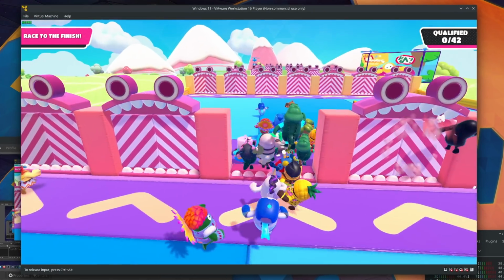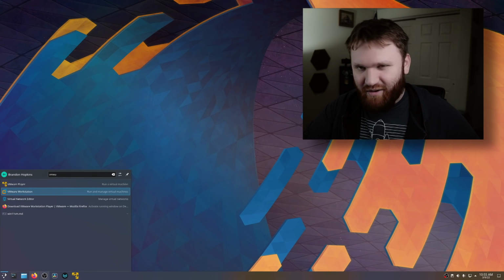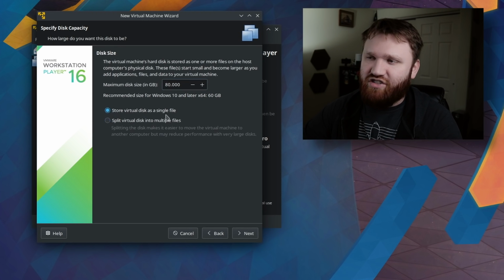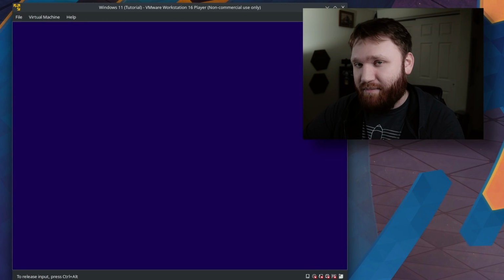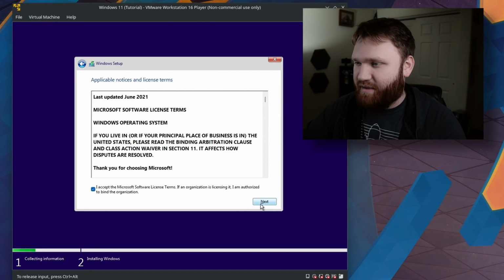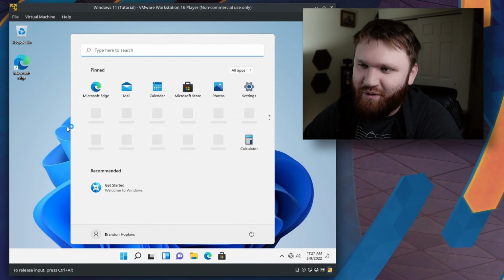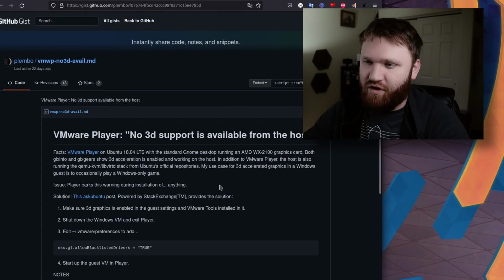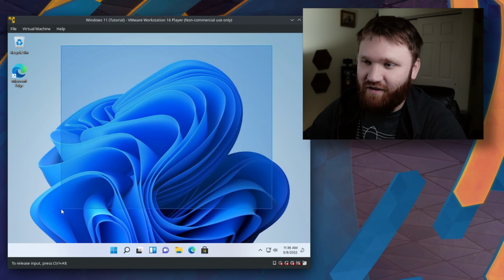Run ANY Windows App on Linux - VMware with 3D Acceleration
how to setup a Windows 11 guest virtual machine on our Linux host. We're going to be doing this in VMware as it provides better graphics performance for gamming and creative application. This also won't require GPU passthrough to get some decent performance.

00:00 - What we're doing?
01:34 - Getting stuff.
03:12 - VM setup.
06:14 - Windows install. (+regedit)
09:10 - Windows setup and drivers.
11:55 - Fixing network.
12:40 - Fixing 3D support.